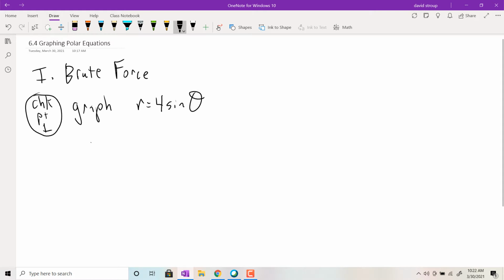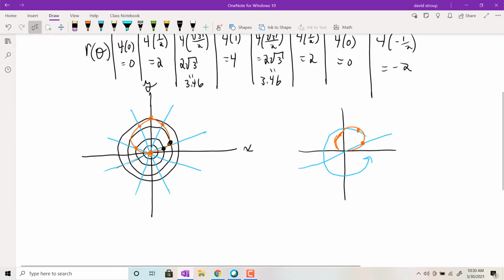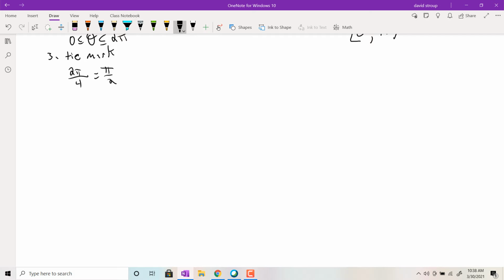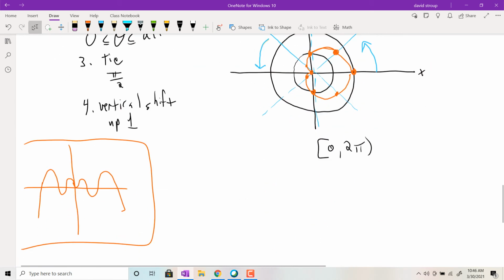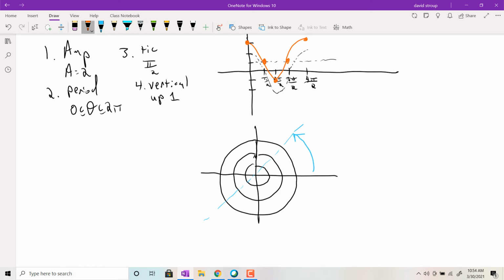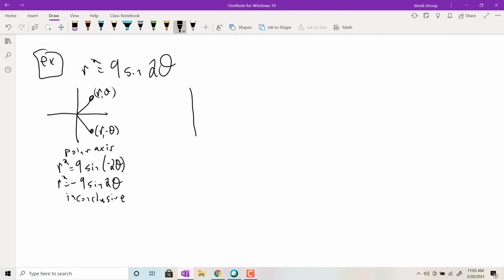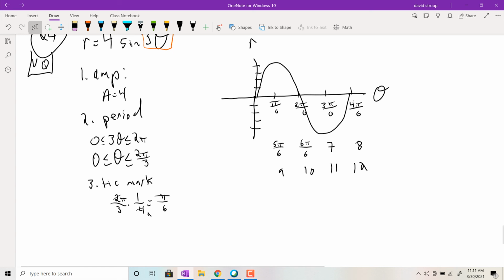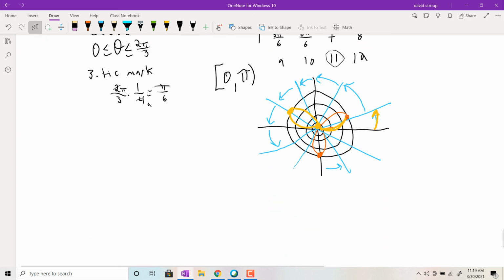6.4 MTH 1540